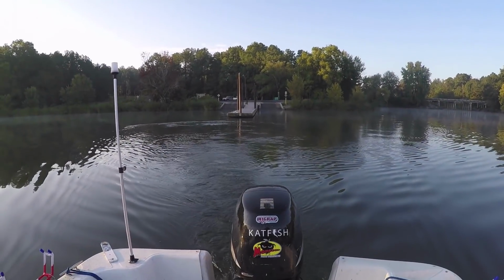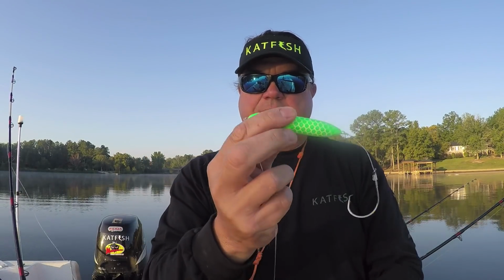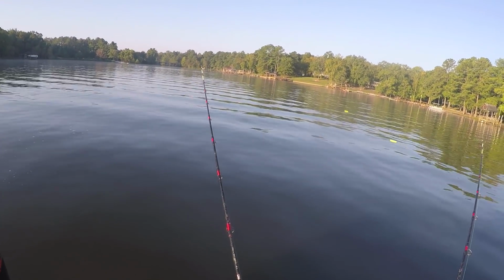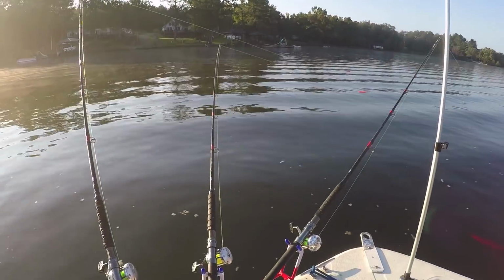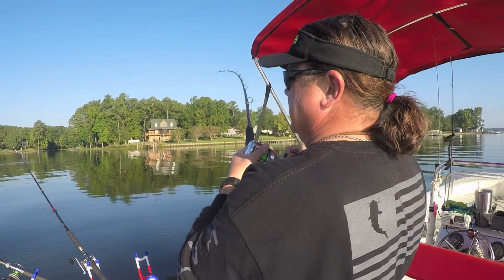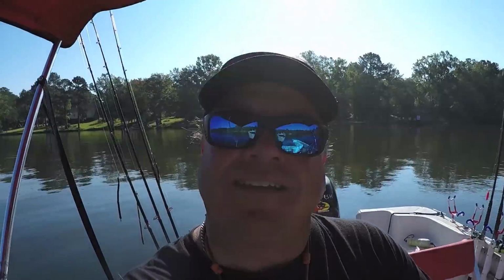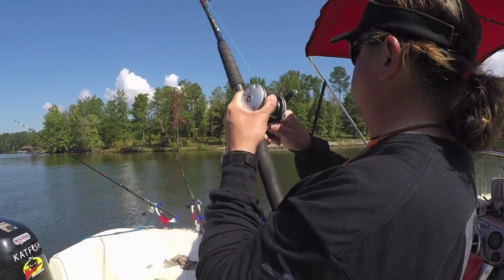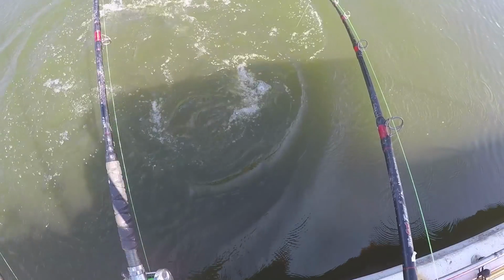Do Demon Dragons Work For Catfish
In this catfish video I try to answer the question of do Demon Dragons work for catfish.  Demon Dragon drift rigs are a fairly new catfish rig that is on the market.

TO ORDER THE ORIGINAL DEMON DRAGONS

TO ORDER DEMON DRAGON BLANKS